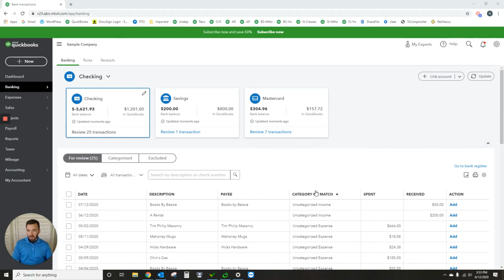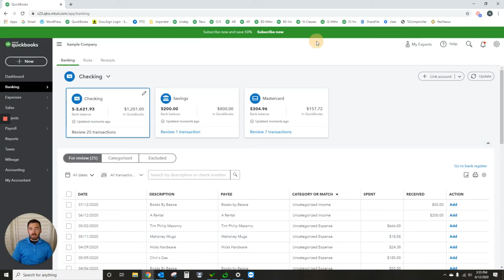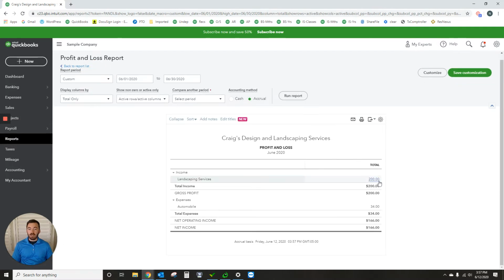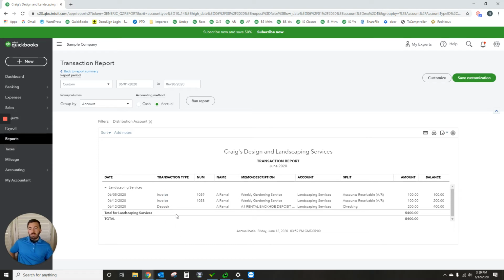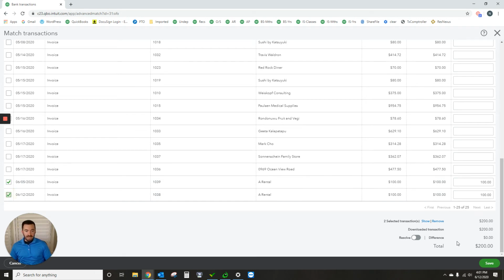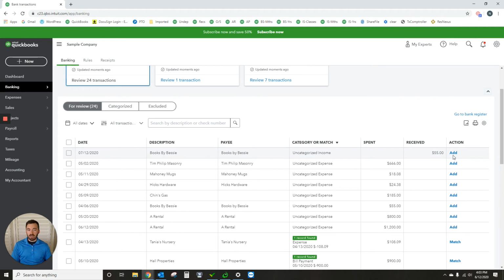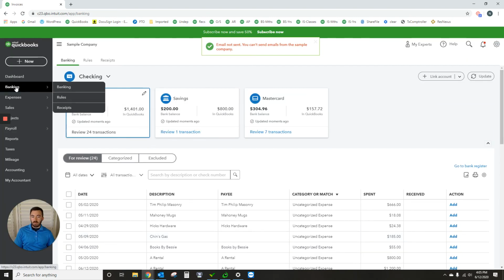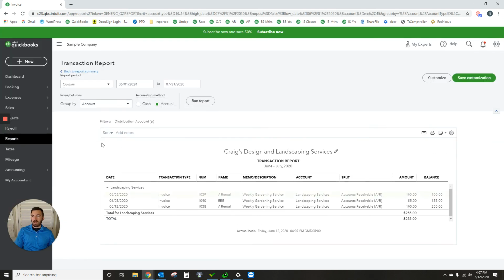Common Quickbooks Online Errors Ep. 4 - Invoices and Payments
Welcome to our Common QuickBooks Online Errors video series! Each week, we will present a new topic and provide examples of errors and recommend best practices to avoid these errors. In episode four, Nick shows how to create invoices and explains the correct way to match transactions in the bank feed to invoices. We hope this series helps answer questions you may have about QuickBooks Online!

Mitzi E. Sullivan, CPA offers client-centered assurance, tax, and financial advisory services, specializing in small and medium-sized enterprises (SMEs), from inception to initial public offering.

From small businesses to Fortune 500 companies, I am committed to exceeding client